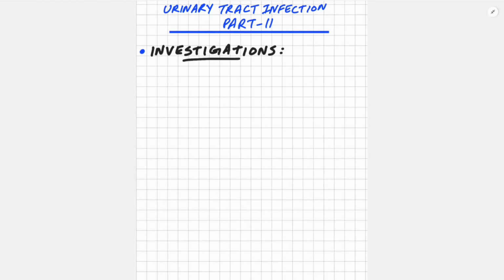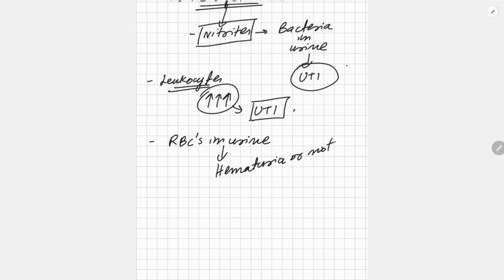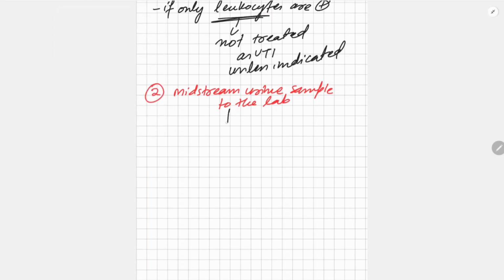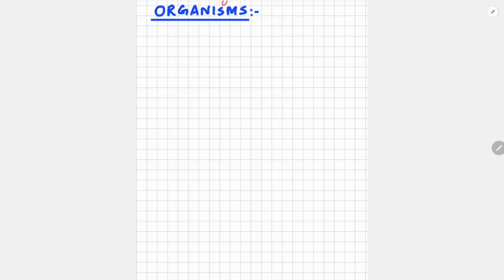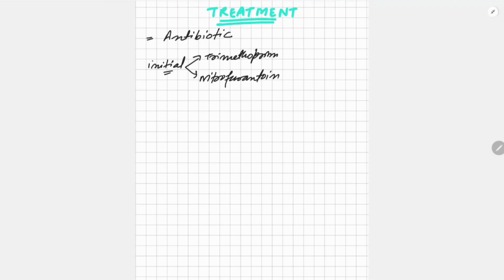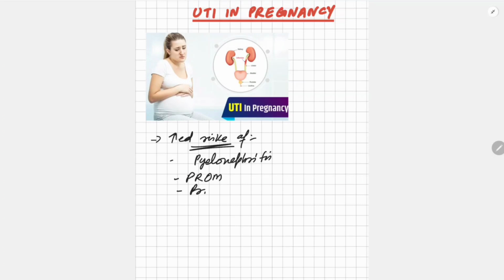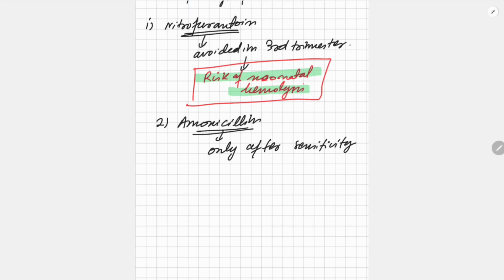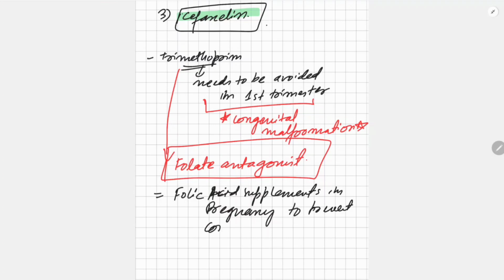urinary tract infection part-II| urinary tract infection in pregnancy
urinary tract infection part-II | urinary tract infection symptoms, responsible organisms, treatment | urinary tract infection in pregnancy @medminds15 | Dr Junaid ul Amin